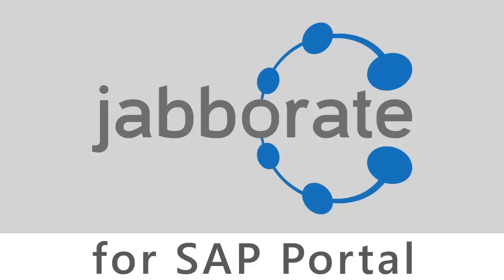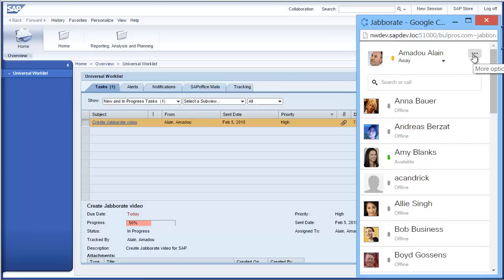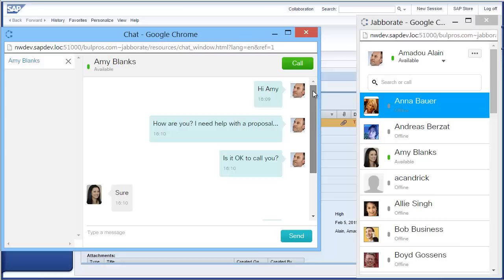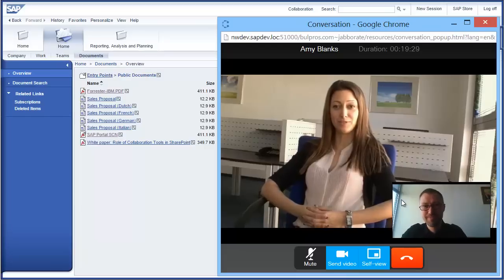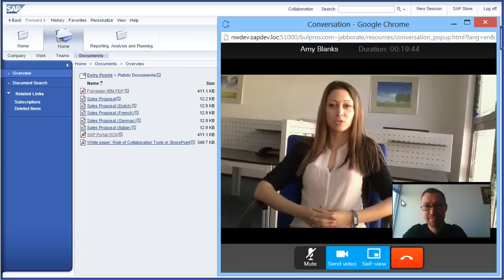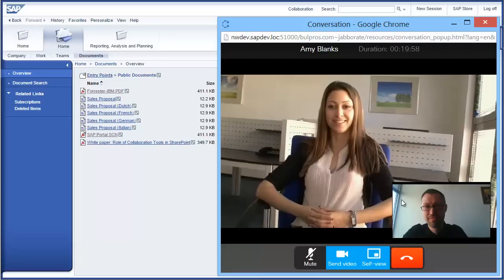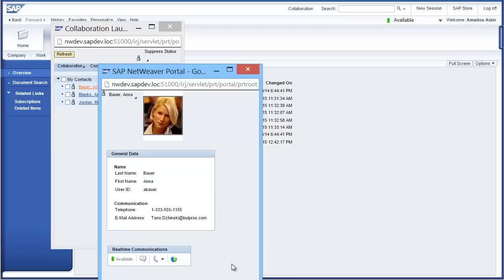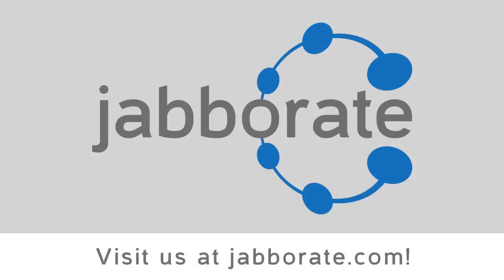Jabber integration for SAP Portal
Jabborate adds real-time communications to SAP Portal, including ERP and CRM systems. Instant messaging, audio and video calls, and presence become an integral part of your productivity platform, so end-users can enjoy all the benefits of improved communication from a single, unified interface.

Technology overview
Jabber is an open standard communication protocol (XMPP), as well as an enterprise-level communications solution from Cisco. Jabborate lets you collaborate with anyone on your SAP Portal by exchanging instant messages or making audio and video calls. Jabborate achieves this by integrating with Cisco Unified Communications Manager (CUCM) and Cisco Unified Presence (CUP) via Jabber SDK for Web.

Applications and extensions
Jabborate adds real-time communication options to everyone using SAP Portal inside the enterprise. In order to extend the same options to anyone outside the enterprise, we recommend Jabber Guest. Jabber Guest enables outside users to connect to specific endpoints via a web browser or a mobile device. By combining Jabber Guest to Jabborate, your enterprise will enable real-time communication for everyone: employees, customers, partners, and suppliers.